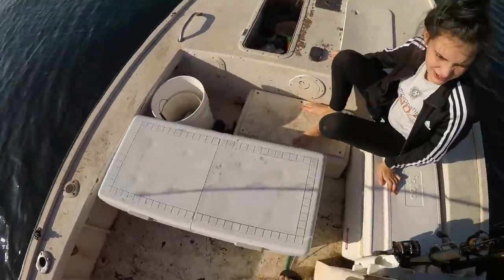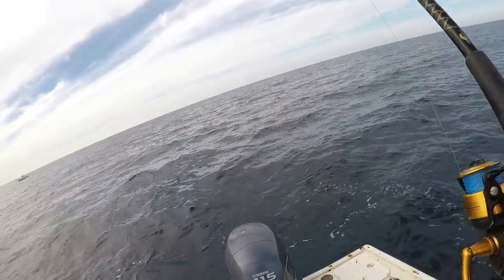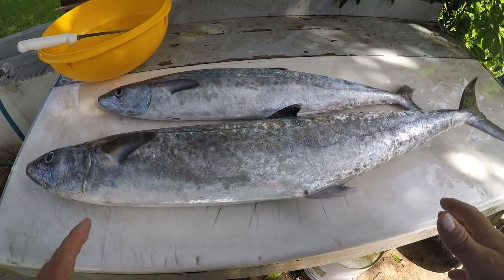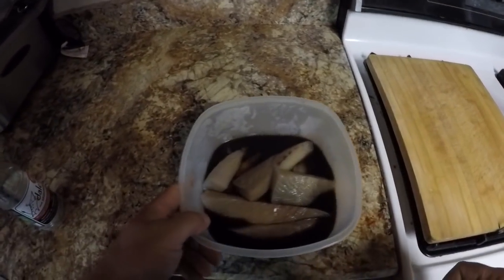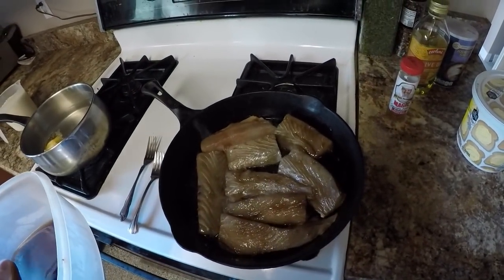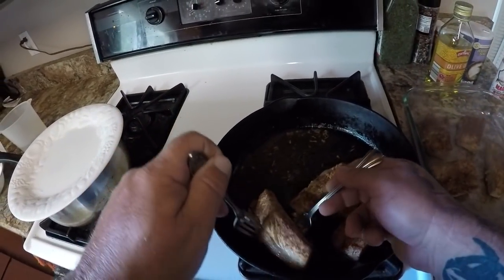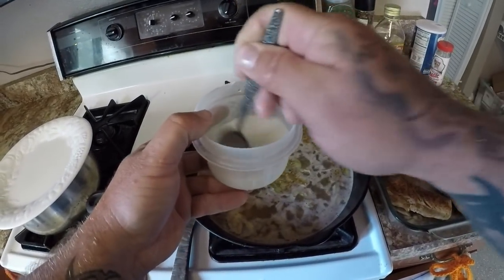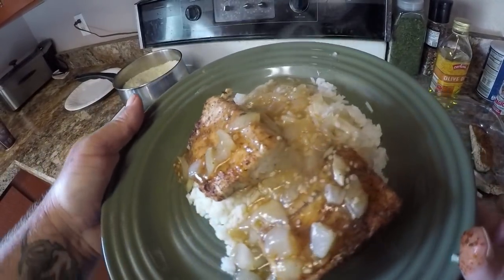KING MACKEREL CATCH AND COOK. EXTREMELY DELICIOUS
Welcome to another catch and cook. Today we are cooking some king mackerel (king fish) I will be cooking the king fish in a brand new method for me. I got the idea after watching Rad reeling's shark catch and cook video.. please check it out link will be below for that video.